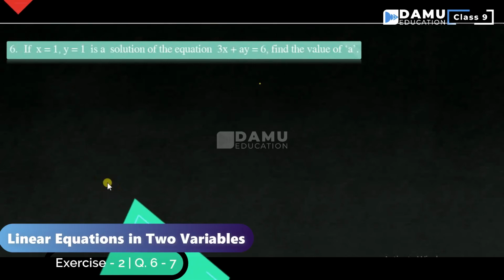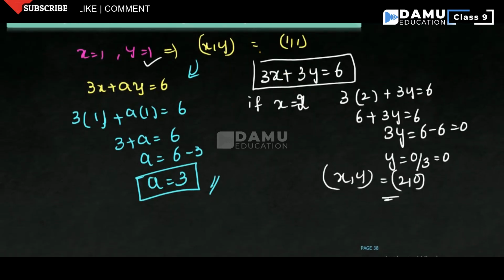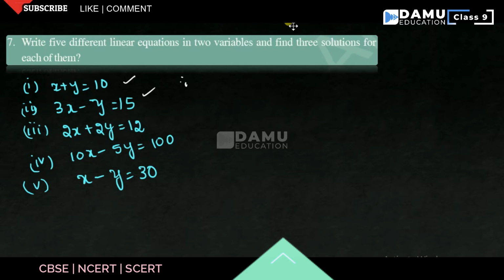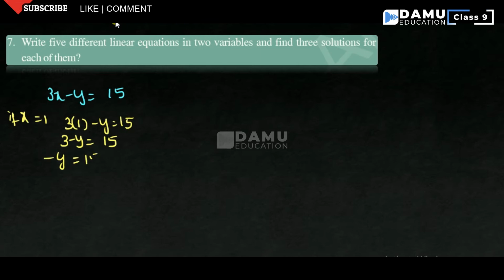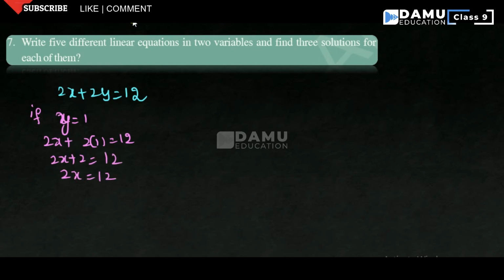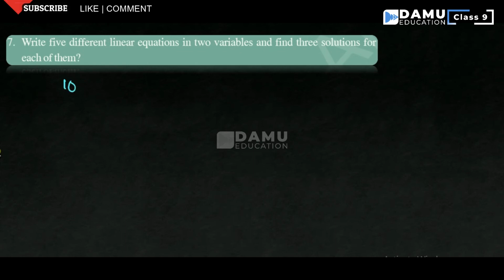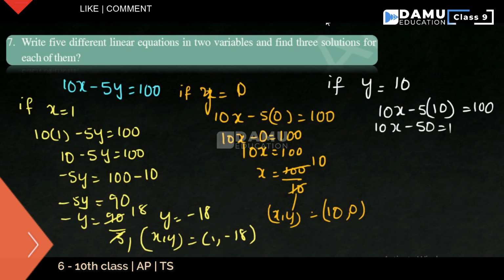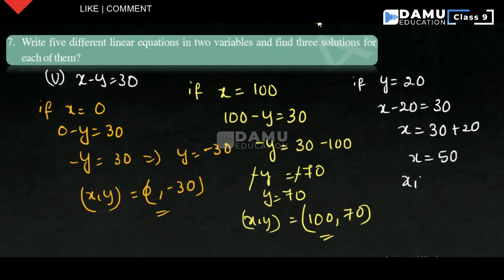Linear Equations in two variables | Ex 2 Q 6-7 | 9th Class Maths | LinearEquations | Damu Education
Linear Equations in Two Variables | 9th Class | SCERT | Damu Education

9th Class Andhra Pradesh and Telangana Mathematics solutions

6th class | NCERT | CBSE
* Knowing our Numbers
* Whole Numbers
* Integers
* Fractions
* Decimals
* Data Handling
* Mensuration
* Algebra
* Ratio and Proportion
* Symmetry

7th class | NCERT | CBSE
* Integers
* Fractions and Decimals
* Data Handling
* Simple Equations
* Comparing Quantities
* Rational Numbers
* Practical Geometry
* Perimeter and Area
* Algebraic Expressions
* Exponents and Powers
* Symmetry

8th class | NCERT | CBSE
* Rational Numbers
* Linear Equations In One Variable
* Understanding Quadrilaterals
* Practical Geometry
* Data Handling

9th Class | SCERT | AP & TS

9th class | NCERT | CBSE
* COORDINATE GEOMETRY
* STATISTICS & PROBABILITY

10th class | NCERT | CBSE
* STATISTICS & PROBABILITY

Maths Classes
Exam Tips
PSC Exams
Formulas Explanation
Math Formulas
Math Teasers
MCQ Tricks
MCQ Tips